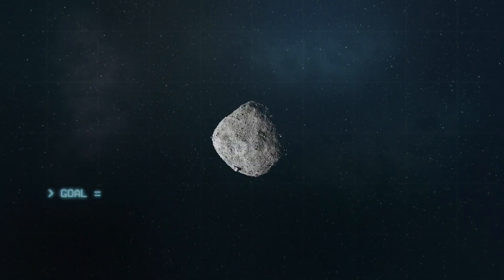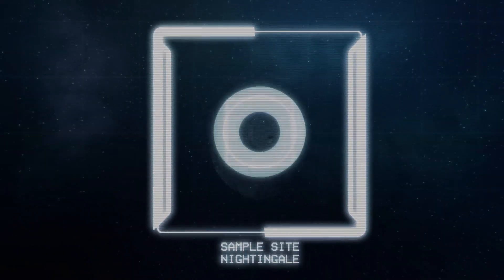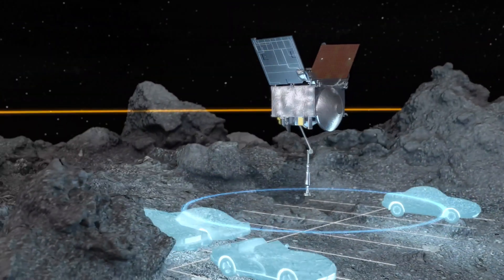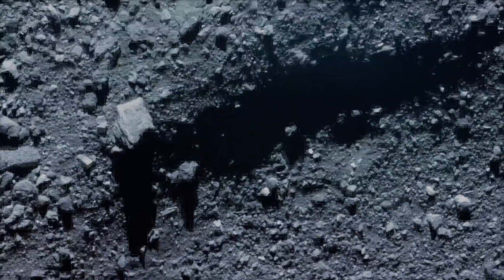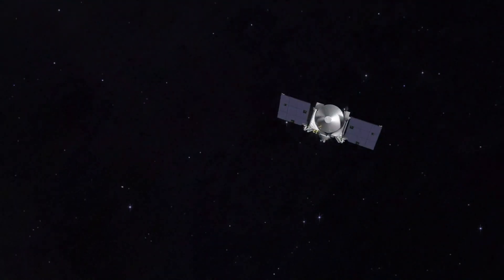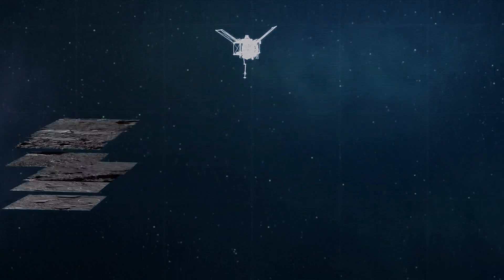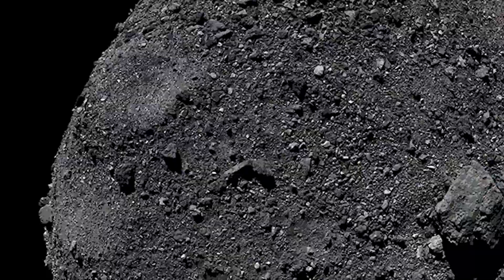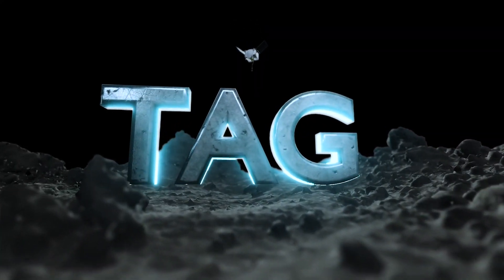NASA's 'Touch-And-Go' maneuver to grab samples of asteroid Bennu explained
NASA OSIRIS-REx mission's Touch-And-Go (TAG) maneuver will be employed to collect samples of asteroid Bennu at the predetermined "Nightingale" site. [NASA gearing up for epic asteroid-sampling maneuver next month]